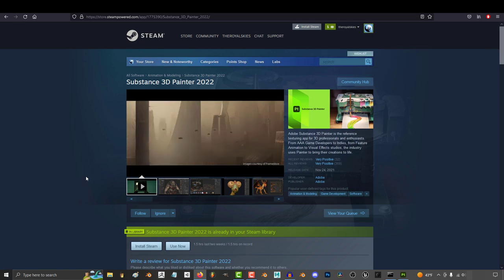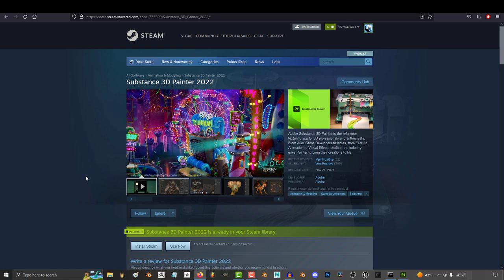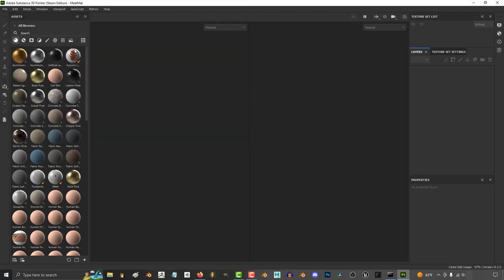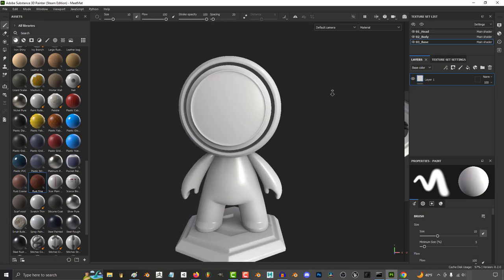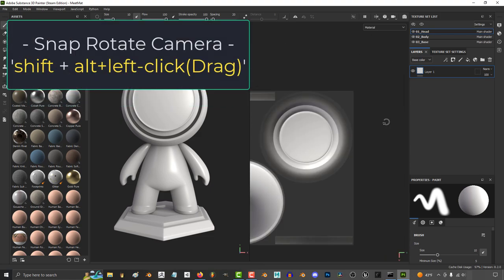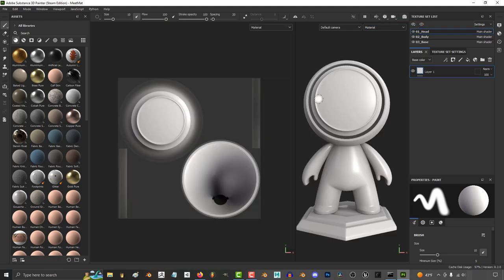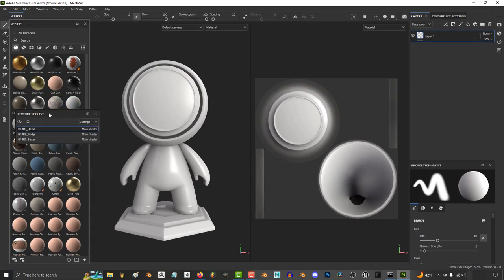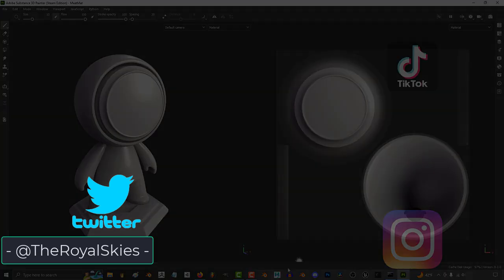Substance Painter UI-Controls (In 3 Minutes)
The first thing you'll need to know in Substance Painter is how to control the UI and camera. Here's what you need to know in 3 minutes-!!